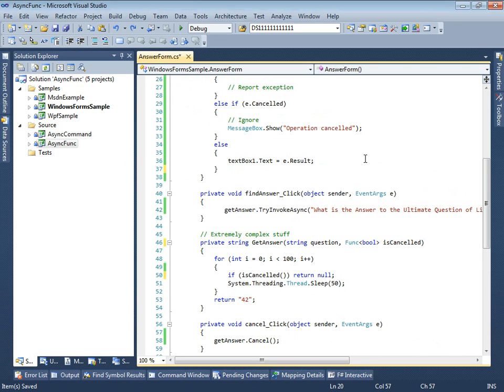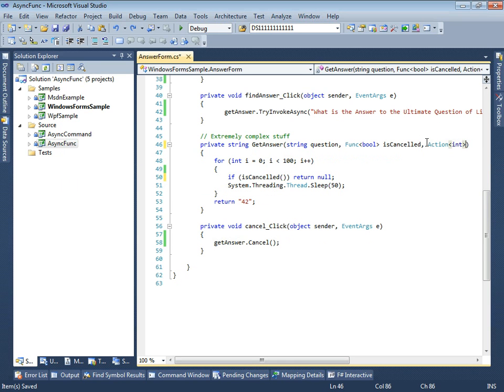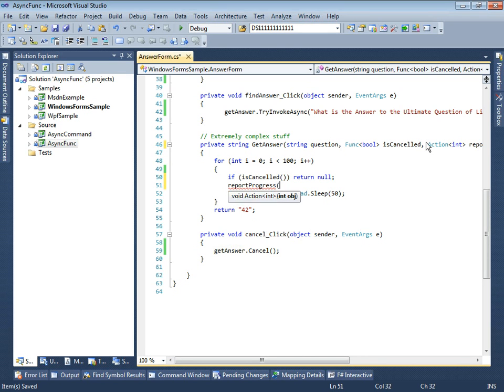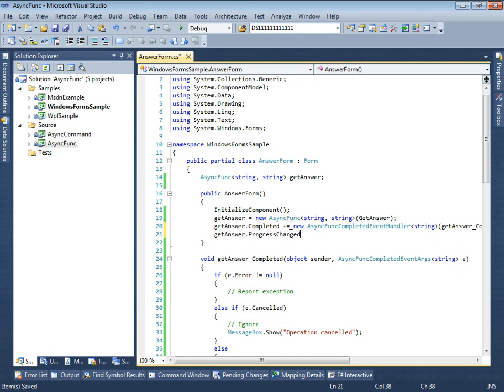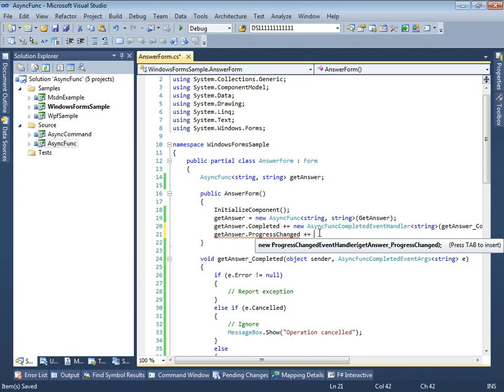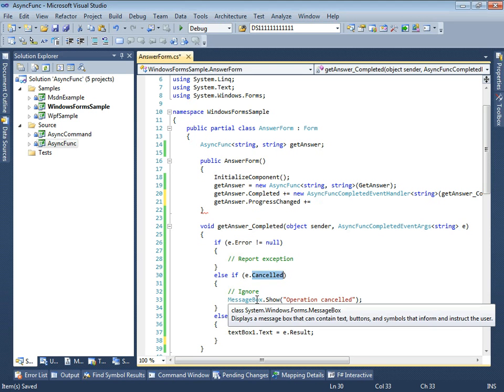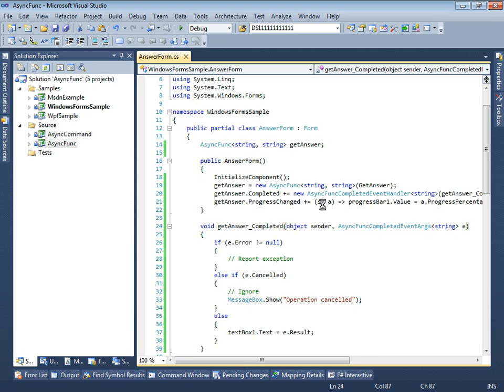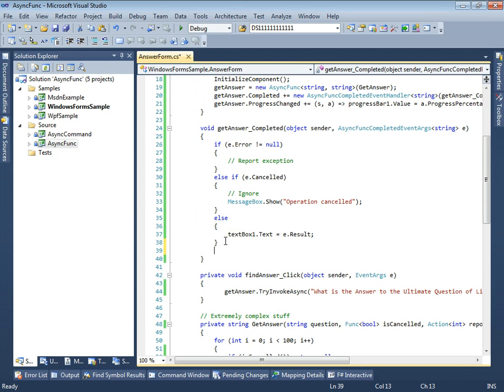AsyncFunc - Introduction 003 - ProgressChange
This video shows what you can do with AsyncFunc library.